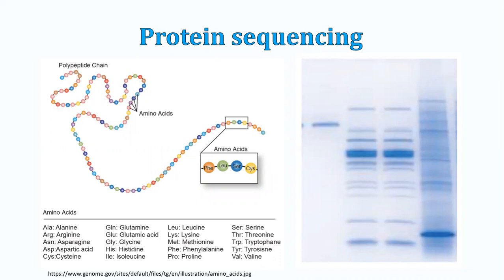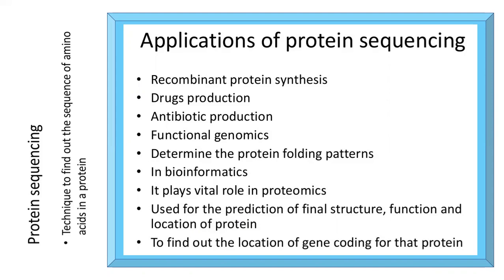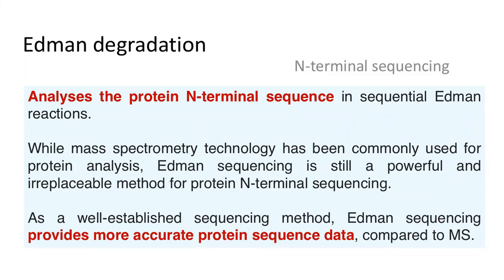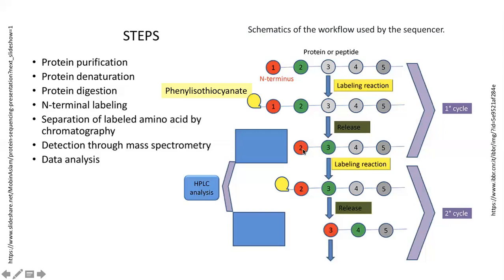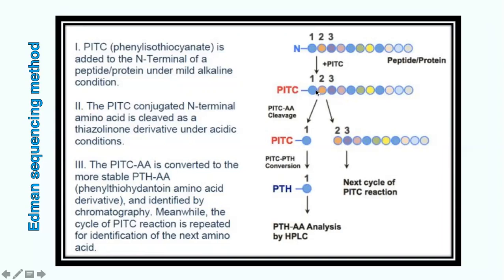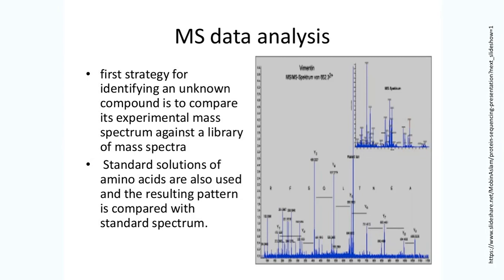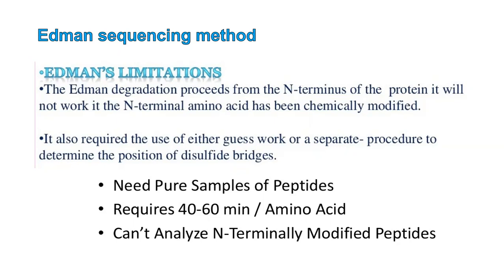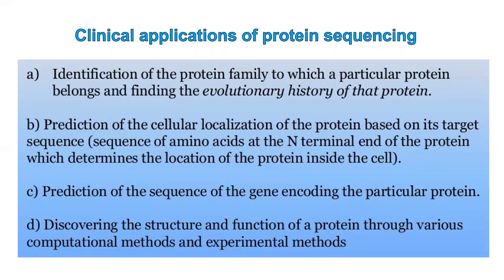Protein sequencing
Edman degradation method of Protein Sequencing